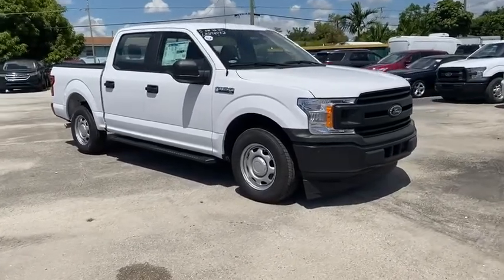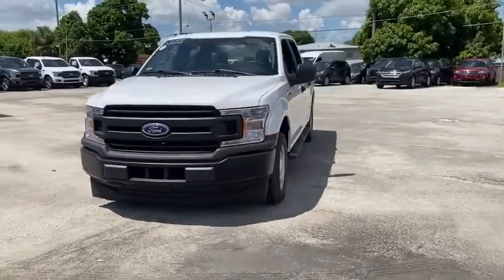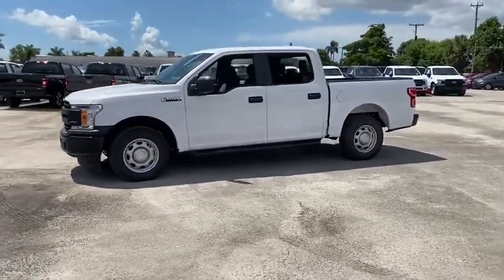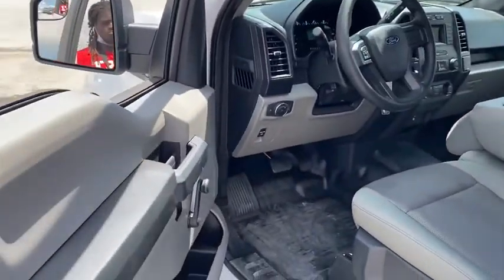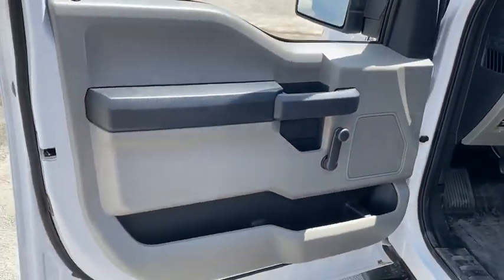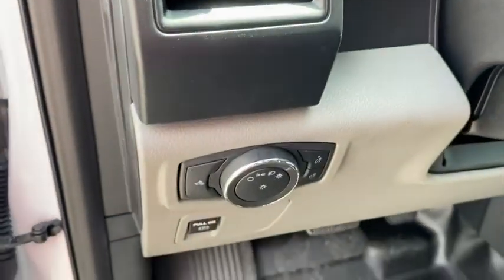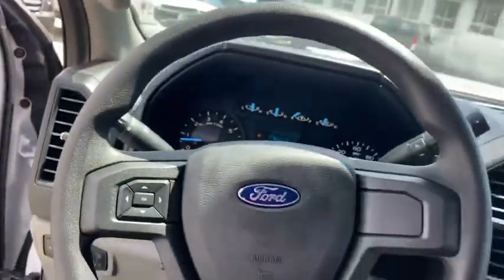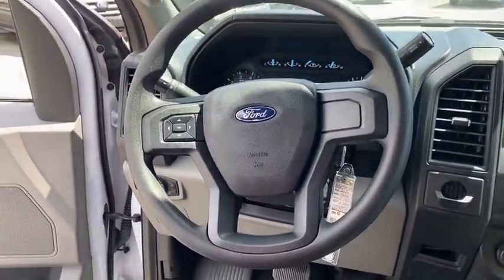2020 Ford F-150 Miami, Kendall, Miami Gardens, North Miami Hialeah FL LKD94072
Oxford White New 2020 Ford F-150 available in Miami, Florida at Metro Ford Miami. Servicing the Kendall, Miami Gardens, North Miami, Hialeah, FL area.

Oxford White 2020 Ford F-150 XL RWD 10-Speed Automatic 2.7L V6 EcoBoost 2020 Ford F-150 XL in Oxford White vehicle highlights include, Class IV Trailer Hitch Receiver, Equipment Group 100A Base, Pro Trailer Backup Assist, Trailer Tow Package, Trailer Tow Package w/101A, Upgraded Front Stabilizer Bar.brbr20/26 City/Highway MPG Your price when financed through Ford Motor Credit.  Price includes: $1000 - F-Series Retail Customer Cash. Exp. 09/08/2020 $1000 - Ford Credit Retail Bonus Customer Cash. Exp. 09/08/2020 $1500 - Bonus Customer Cash. Exp. 09/08/2020